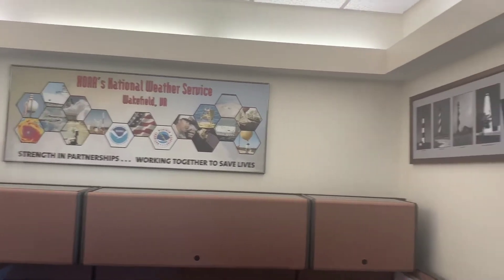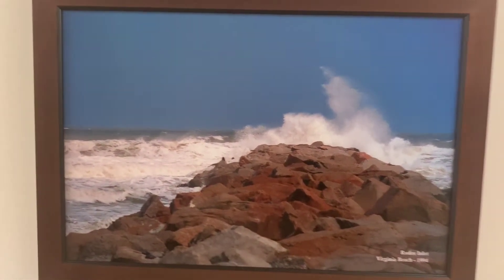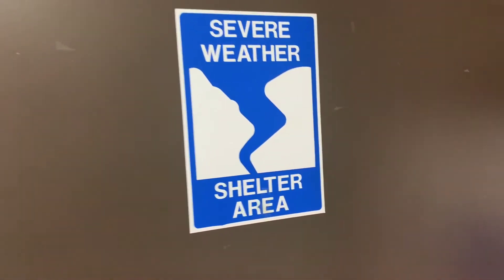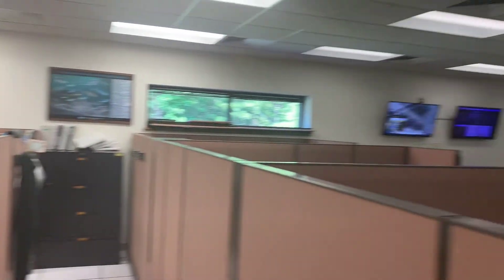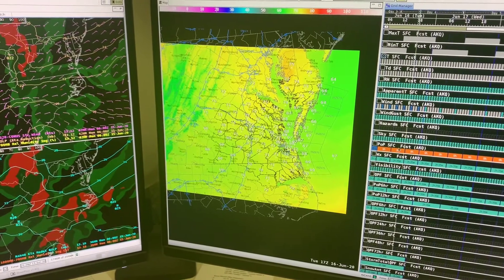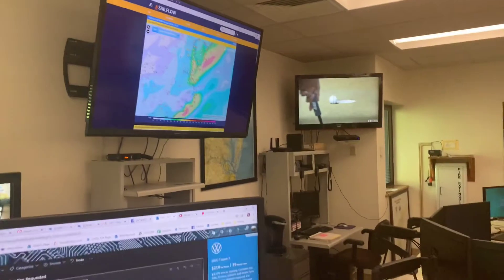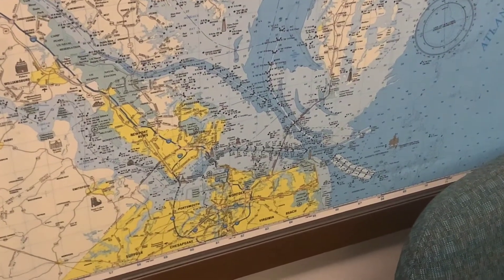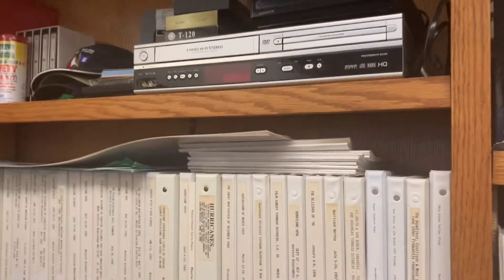NWS Wakefield Virtual Tour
National Weather Service Wakefield gives you a rare look inside the forecast office. Check out where it all happens 24/7/365!

Get the latest weather information any time: weather.gov/Wakefield